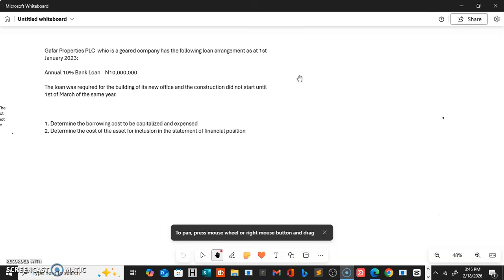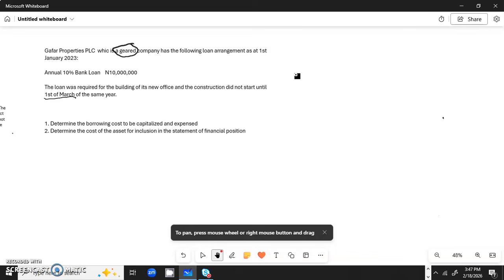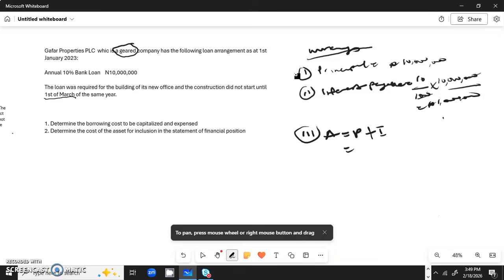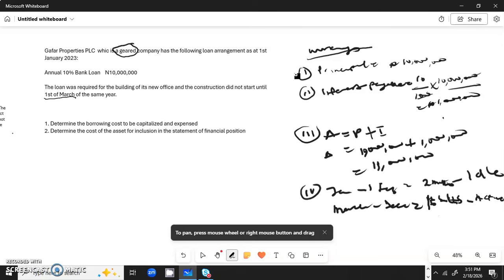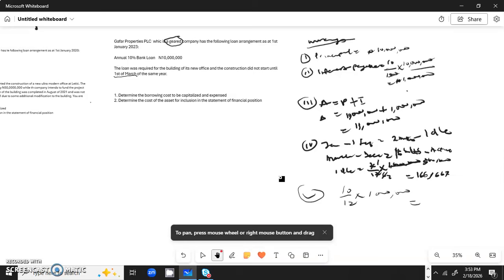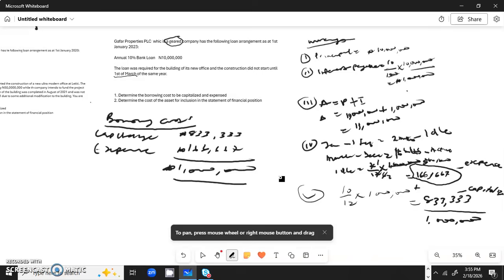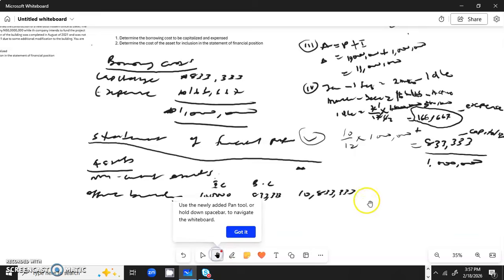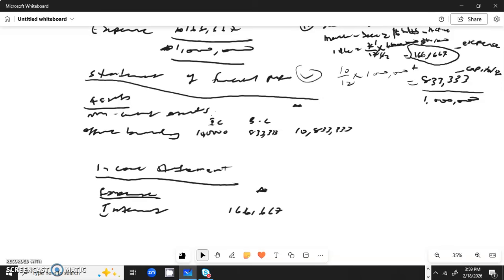IAS 23- Borrowing Cost Part 2.